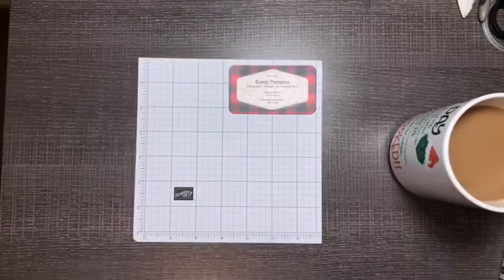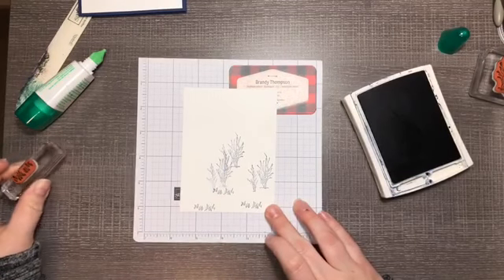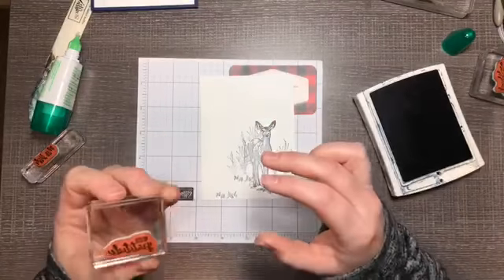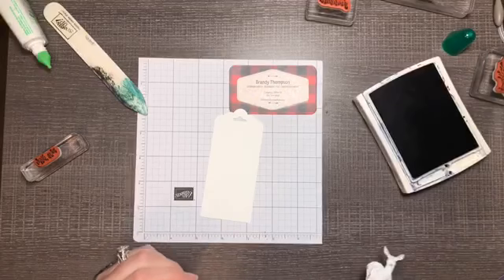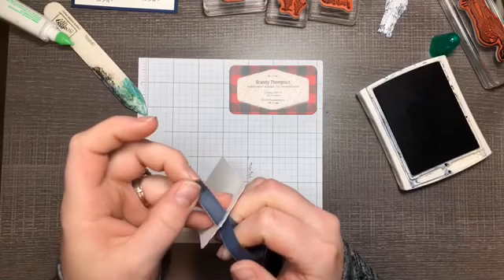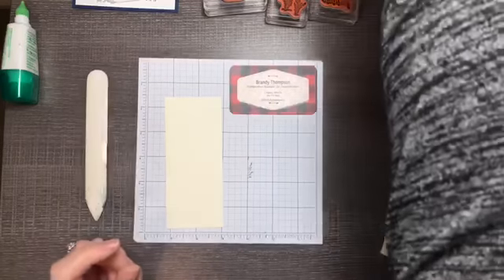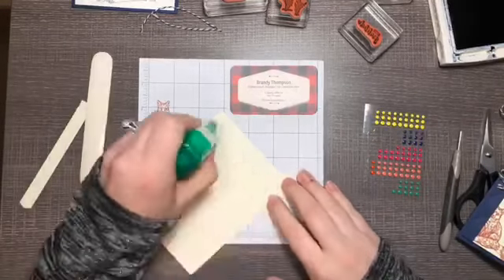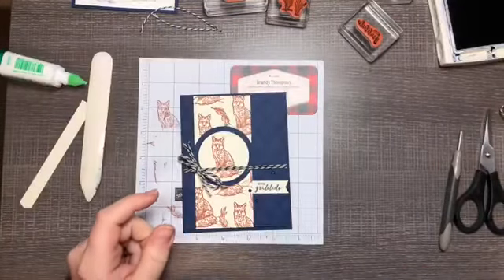Stampin' Up! Nature's Beauty Facebook Live FREE class!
Join me for my Nature's Beauty Online class that is FREE to anyone!

If you order the Nature's Beauty stamp set from me I'll also mail you the pre-cut kits for these three projects shown.

Thank you for your support, for watching, and see you soon!